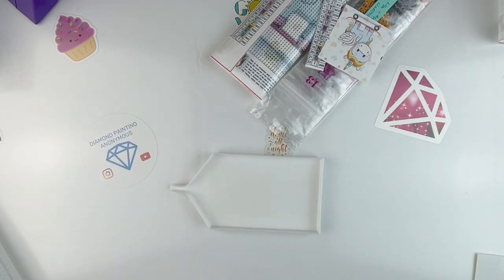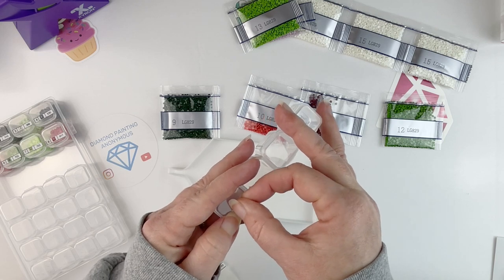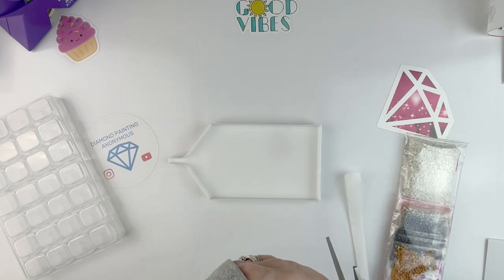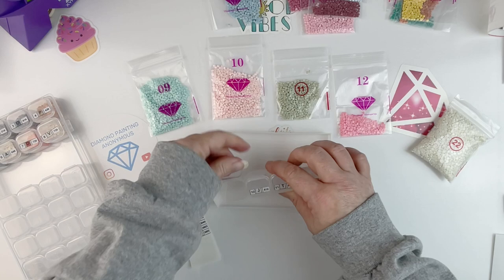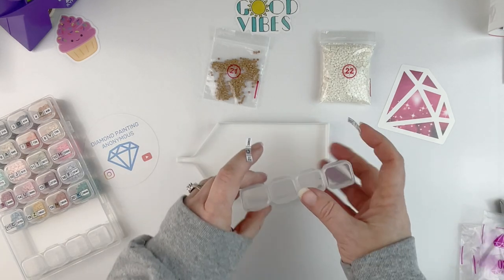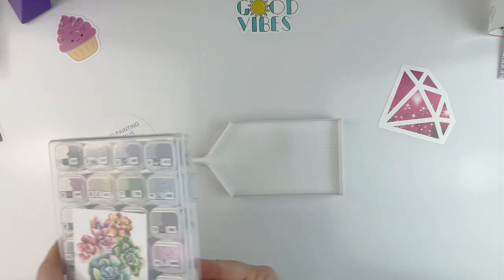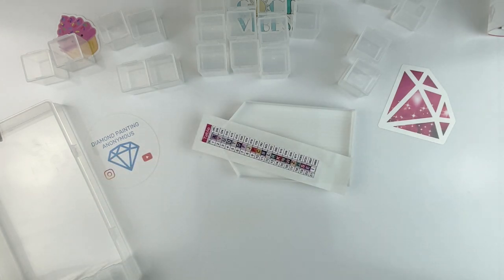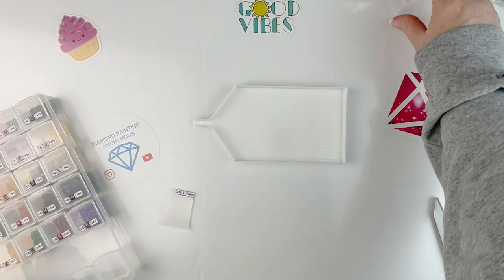Diamond Painting Preparation | Last(?) Kits for My September Challenge!!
💎 Join me as I kit up the last (I think!) of my 30X30 diamond paintings for my September challenge!!  💎

28 cube storage (3 pack)
4 mil 2”X3” baggies (1000 count)